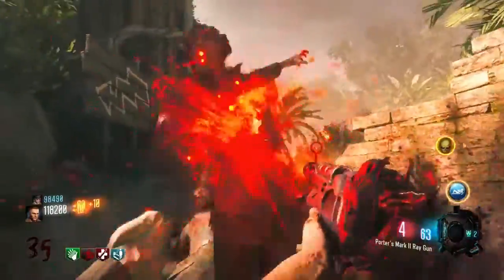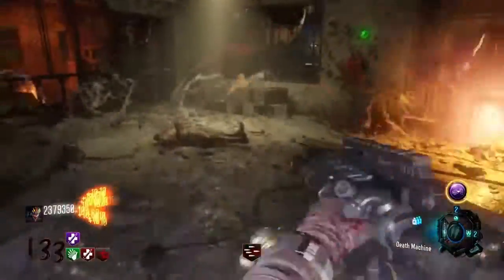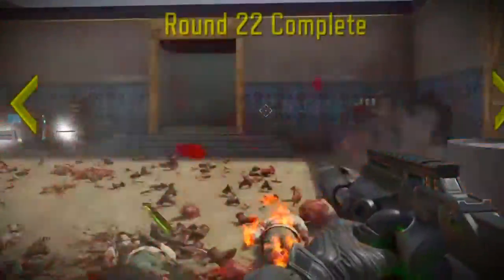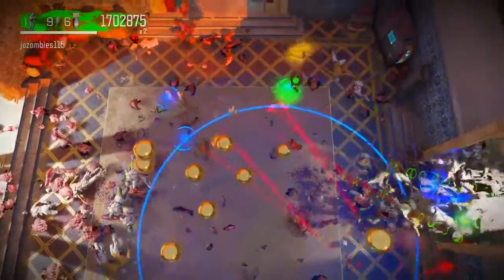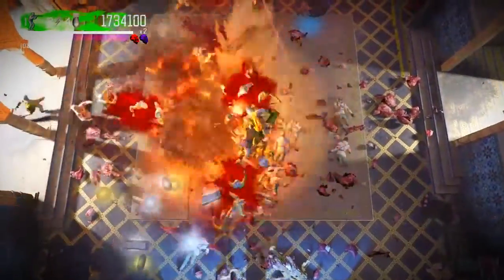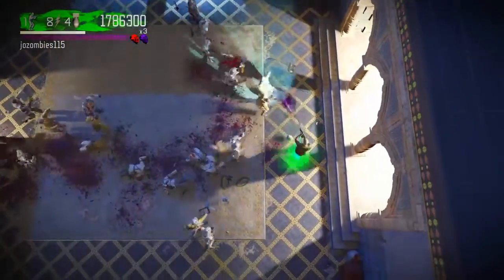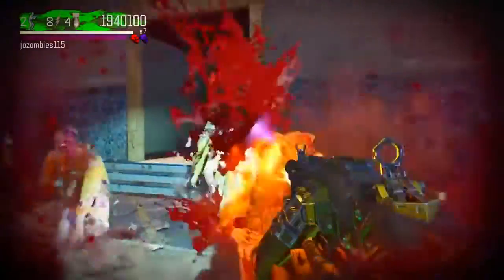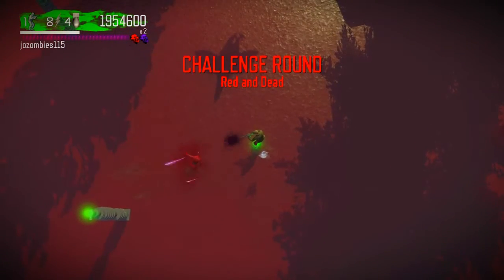How To Play Colesium ZOMBIES In BO3 Right Now (PS4)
It's already here.